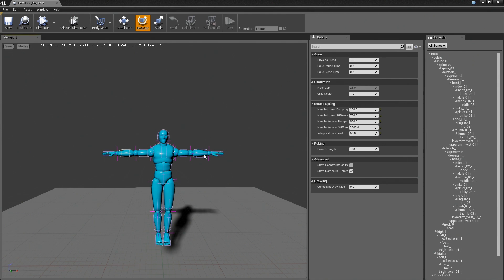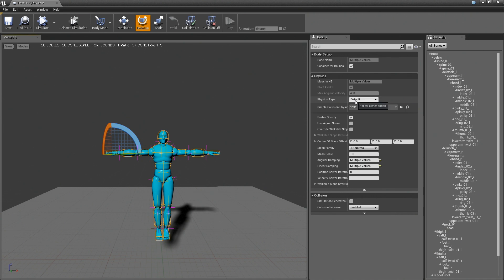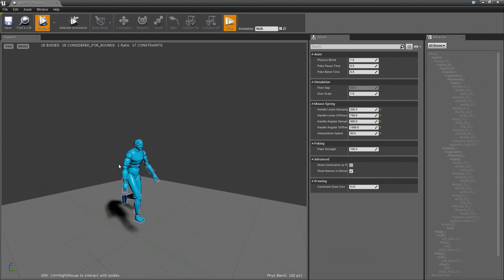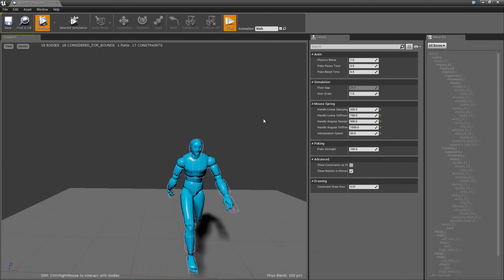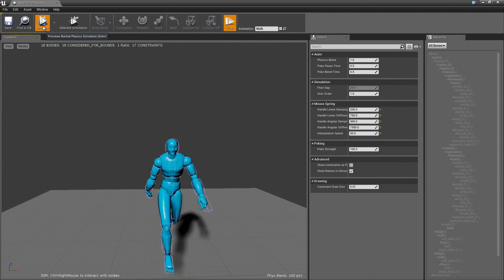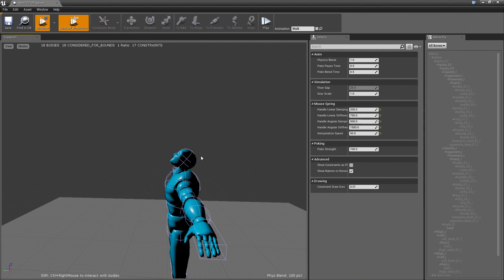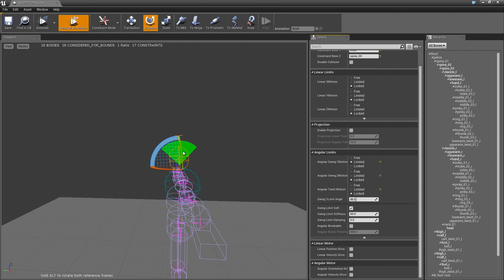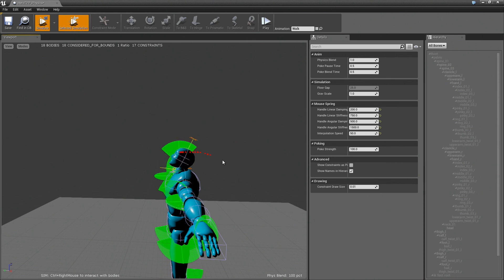PhAT: Animation Blending & Spring Constraints| 08 | v4.2 Tutorial Series | Unreal Engine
In this video, we discuss blending physics and animation. We also cover some more advanced options in constraints.